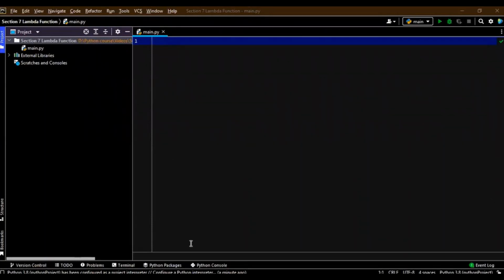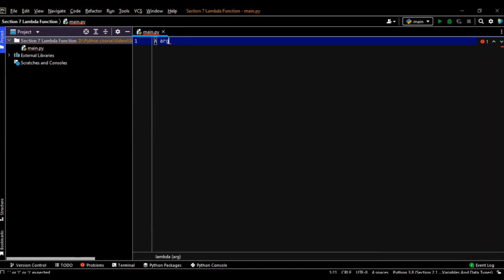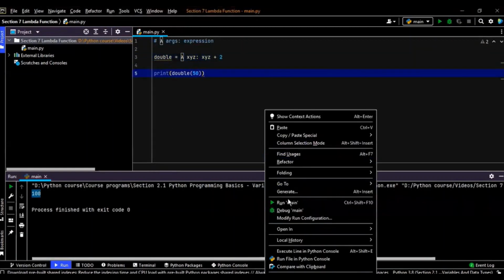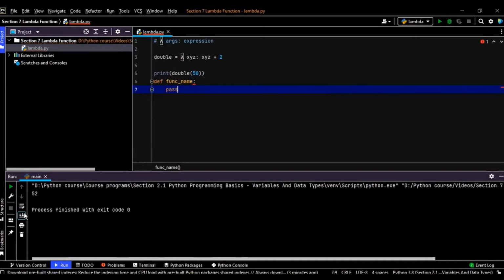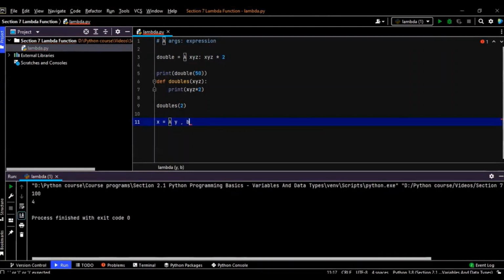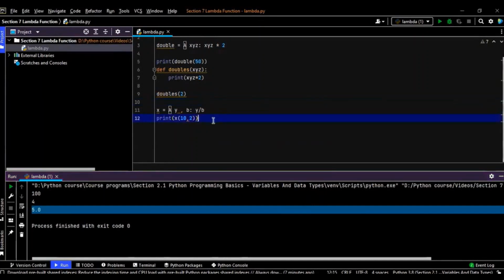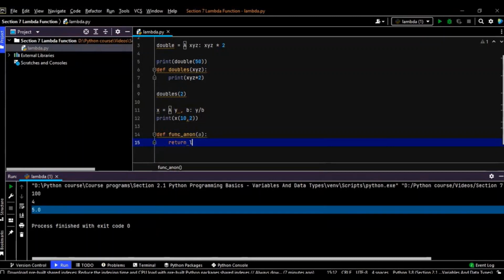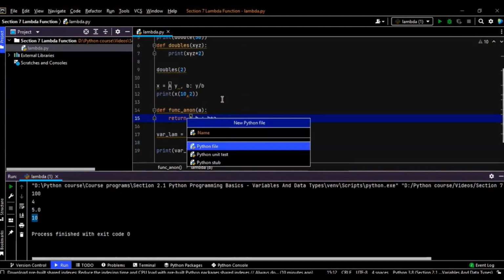"Exploring the versatility of Lambda functions in Python"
In this video, we'll be discussing the concept of Lambda functions in Python programming. Lambda functions are a type of anonymous function that allow you to create small, one-line functions without the need for a def statement.

We'll explore the syntax and usage of Lambda functions and demonstrate how they can be used to simplify and streamline your code. We'll also walk through a few examples to show the practical applications of Lambda functions in real-world situations.
Whether you're a beginner or an experienced Python programmer, this video will give you a solid understanding of what Lambda functions are and how they can be used effectively in your code. So sit back and join us as we dive into the world of Lambda functions in Python.